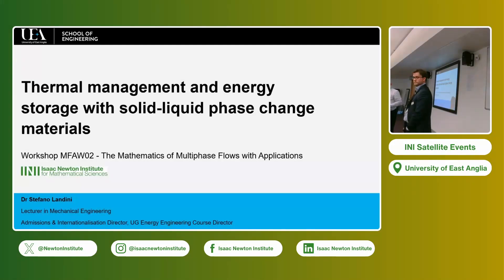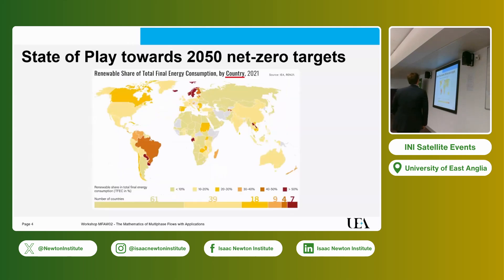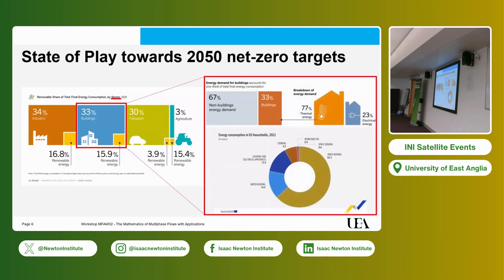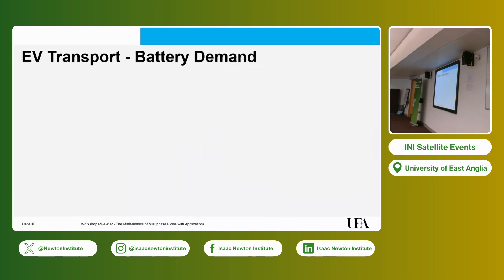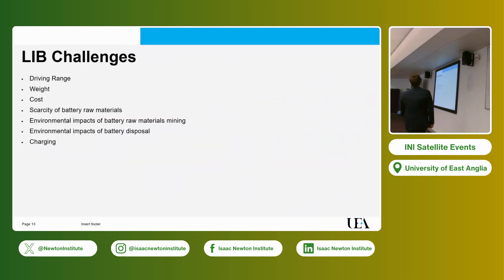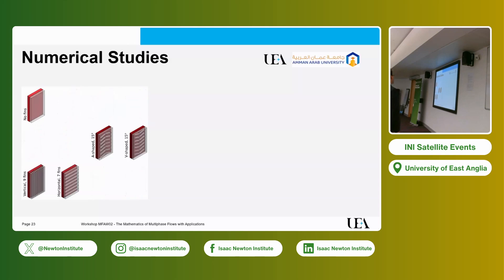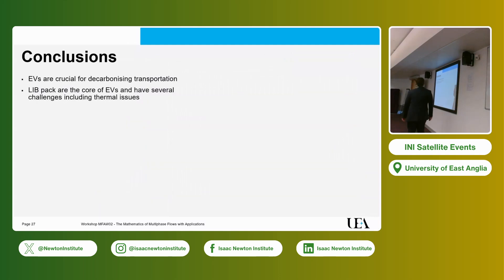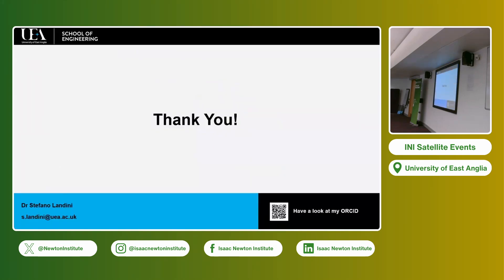Dr. Stefano Landini | Thermal management and energy storage with solid-liquid phase change materials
Speaker: Dr Stefano Landini (University of East Anglia)
Date: 11th Jul 2024
Title: Thermal management and energy storage with solid-liquid phase change materials
Event: (MFAW02) New directions in multiphase flows